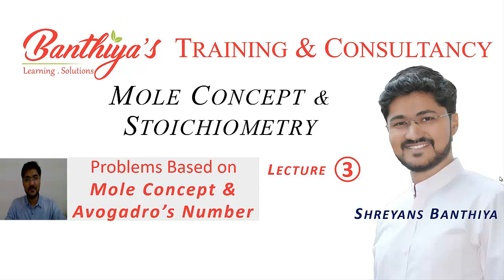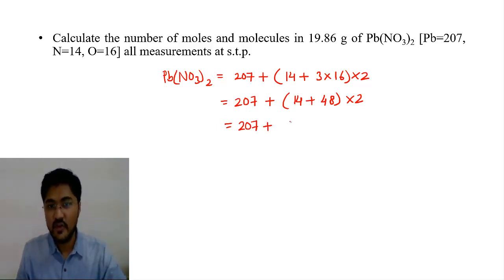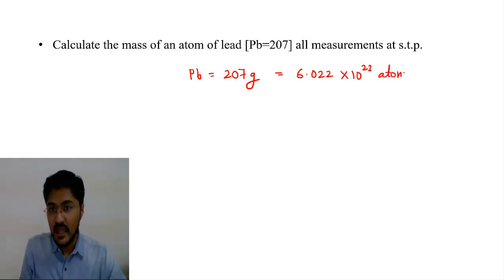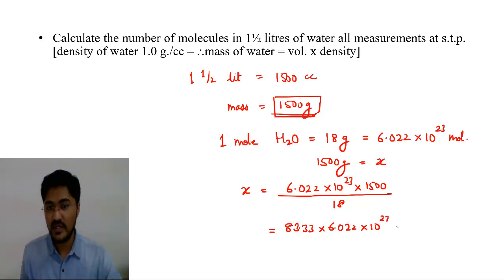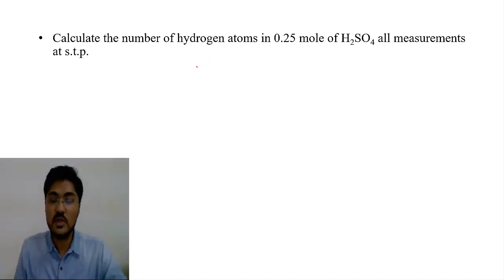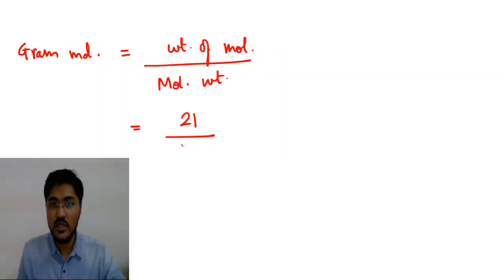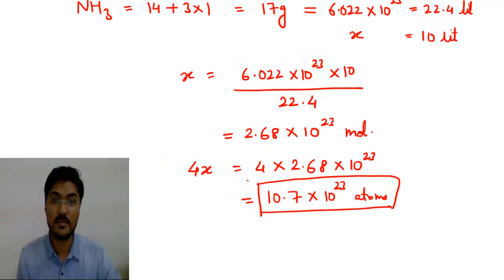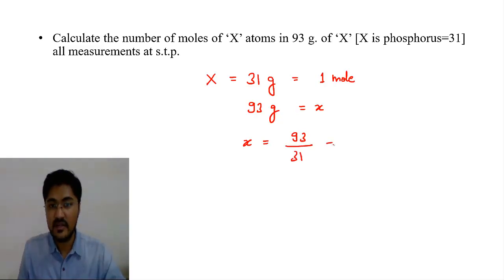Chemistry | Mole Concept & Stoichiometry | Mole Concept & Avogadro's Law | Lecture - 02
Mole Concept & Stoichiometry - The session explains a few numerical based on Mole Concept & Avogadro's Law.

Following are the Questions Solved in this Video -
1. Calculate the number of atoms of potassium present in 117 g of K [K=39] all measurements at s.t.p.
2. Calculate the number of moles and molecules in 19.86 g of Pb(NO3)2 [Pb=207, N=14, O=16] all measurements at s.t.p.
3. Calculate the mass of an atom of lead [Pb=207] all measurements at s.t.p.
4. Calculate the number of molecules in 1½ litres of water all measurements at s.t.p. [density of water 1.0 g./cc – ⸫mass of water = vol. x density]
5. Calculate the gram atoms in 88.75 g of chlorine [Cl=35.5] all measurements at s.t.p.
6. Calculate the number of hydrogen atoms in 0.25 mole of H2SO4 all measurements at s.t.p.
7. Calculate the gram molecules in 21 g. of nitrogen [N=14] all measurements at s.t.p.
8. Calculate the number of atoms in 10 litres of ammonia [N=14, H=1] all measurements at s.t.p.
9. Calculate the number of atoms in 60 g. of neon [Ne=20] all measurements at s.t.p.
10. Calculate the number of moles of ‘X’ atoms in 93 g. of ‘X’ [X is phosphorus=31] all measurements at s.t.p.